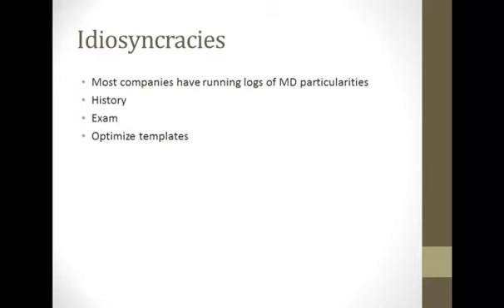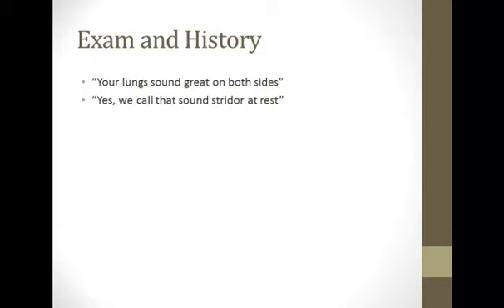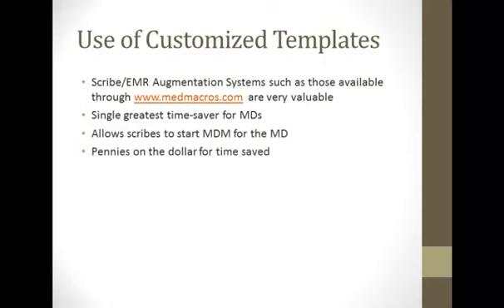Optimal Use of Medical Scribes in the Emergency Department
This informational video gives an in depth analysis of hints and tricks to improve your use of medical scribes in the emergency department.